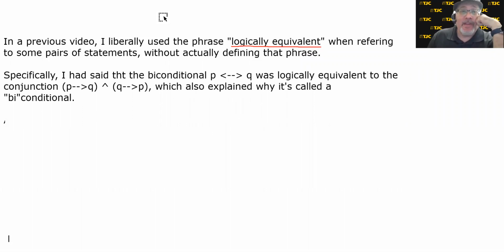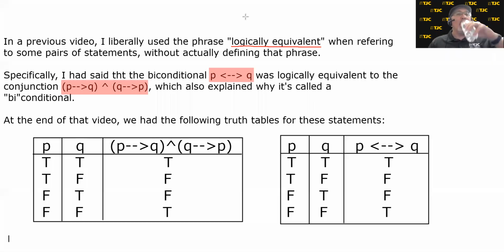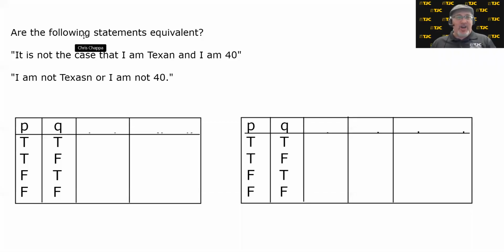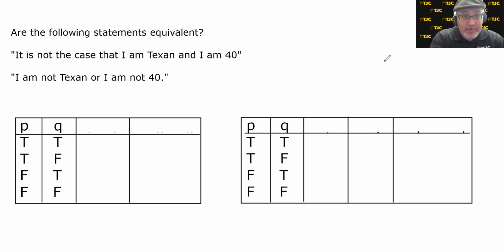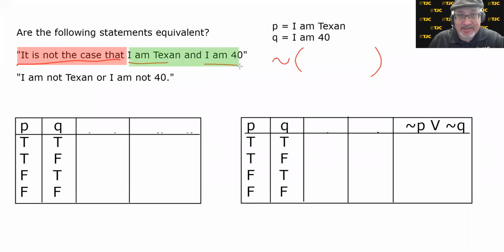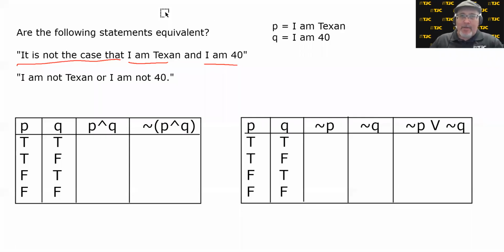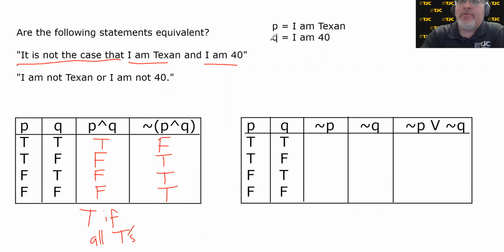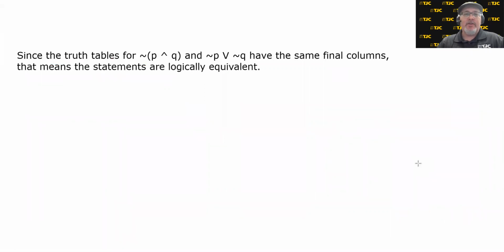MATH 1332 3.3.2 – Logically Equivalent Statements